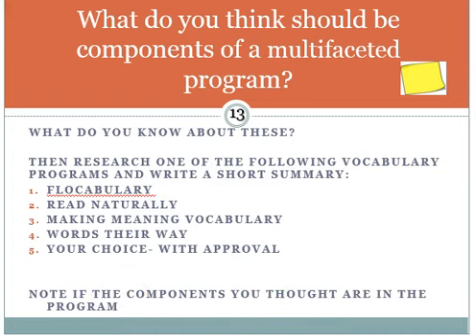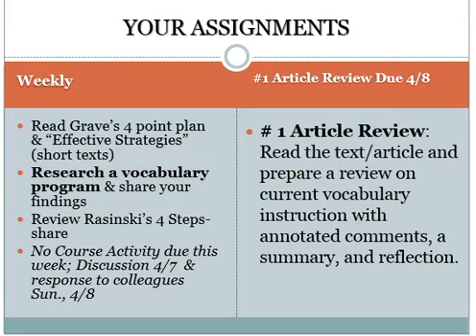Class 3 Video